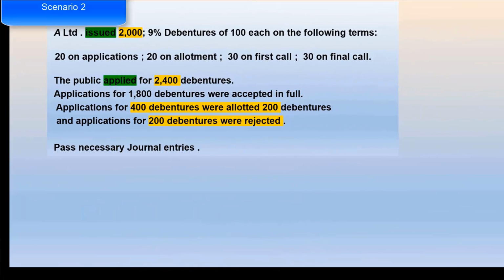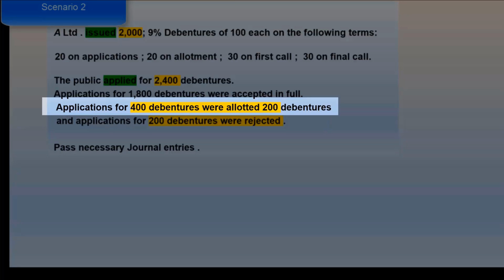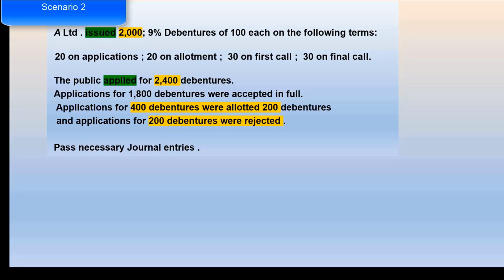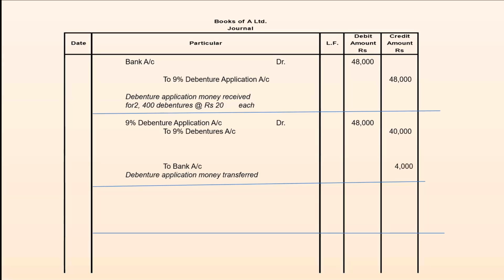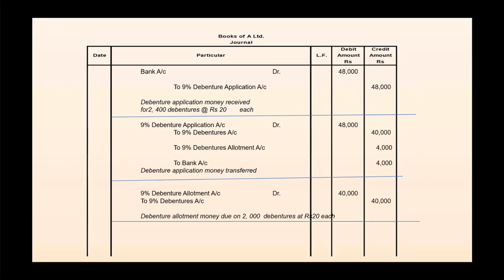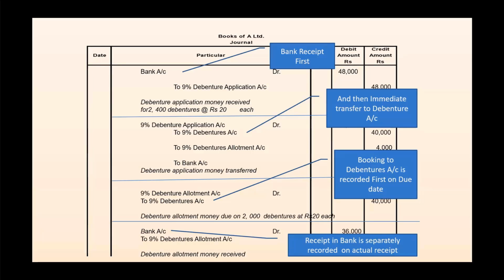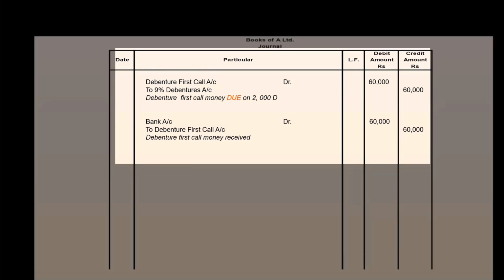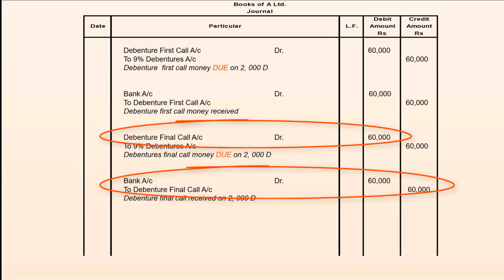5 Debenture Issue, Instalment, Full allotment, Prorata, Total Rejection and Refund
A typical problem on Debenture Issues on Instalment. Involves full allotment, pro rata allotment, total rejection, and refund.